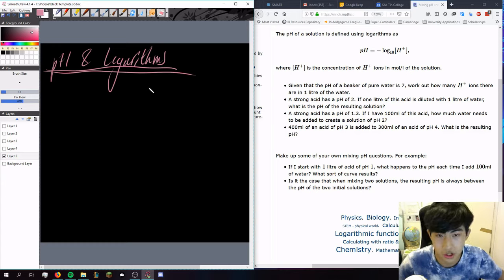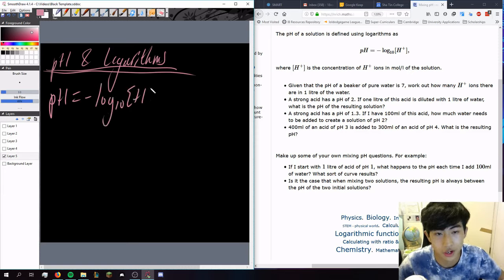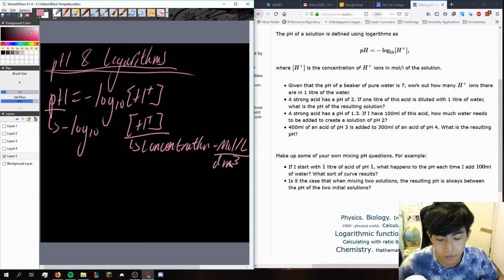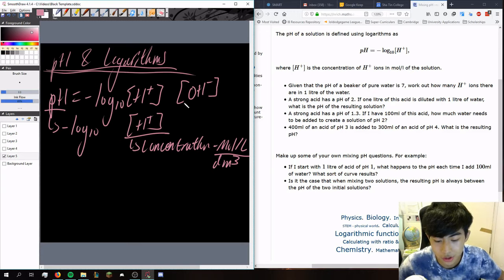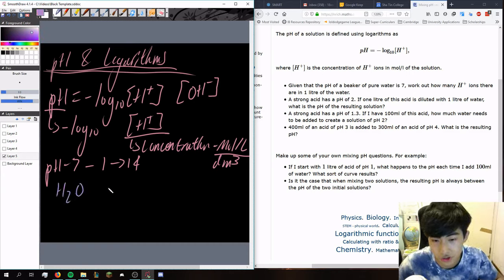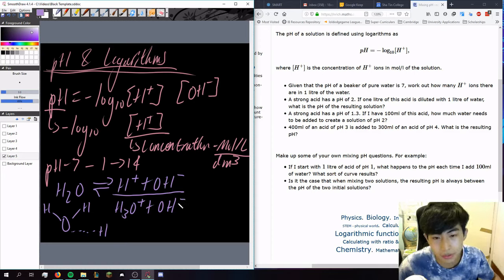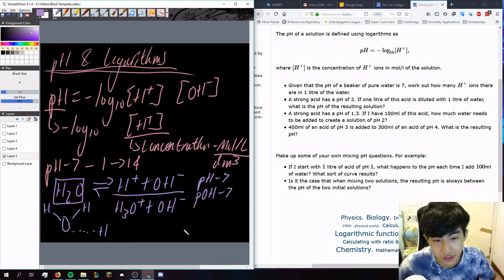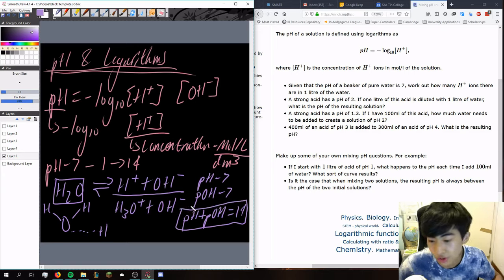pH & Logarithms: Introduction